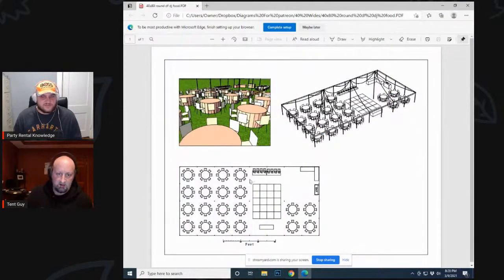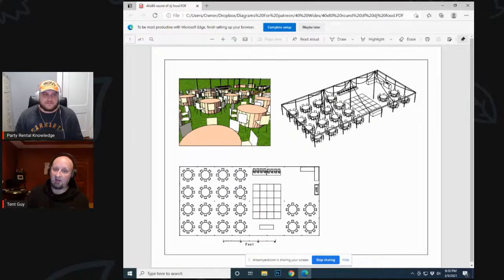Answering Questions About Party Rental software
If you are new to the channel I help people in the party rental and event entertainment industry learn new tips and tricks. I also do interviews with industry providers and manufactures as well as your average rental operator. I also will be releasing a bunch of product reviews as well.

I will do my best to post 3 times or more a week on this channel as well as live streams for on Tuesdays at 8PM EST

I am monetized as a channel but i will always tell you the truth about any products i recommend. I will not hold back a company's product over anything personal or financial gain. I will always tell you if anyone is giving me money and why. The channel is for me to teach you and document my journey not make a bunch of money. I make enough RENTING FUN.

Here is the products i use most in my company on amazon

⭕ Simple Green Cleaner

⭕ Magic Erasers

⭕ White Paint Marker

The fastest way to get your question answered with context is to ask in the comments or join the Facebook group below

Want to grow your party rental business faster? Join our Party Rental Knowledge Skool community and connect with other entrepreneurs, get exclusive training, and unlock the support you need to scale.